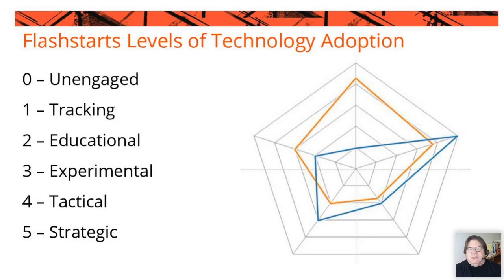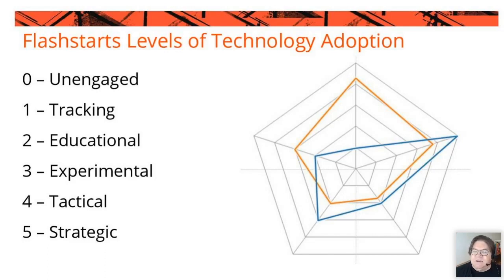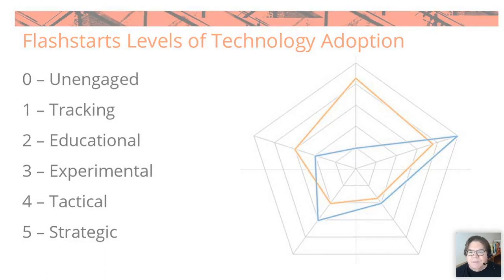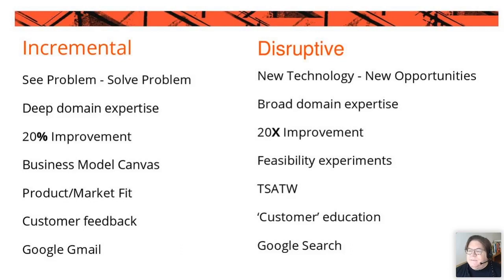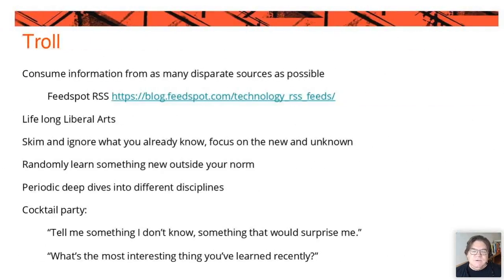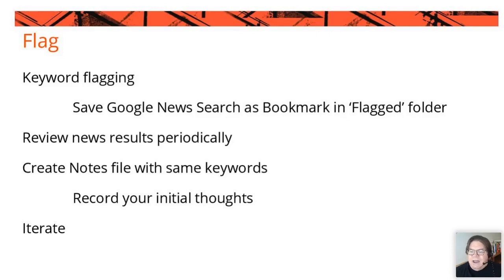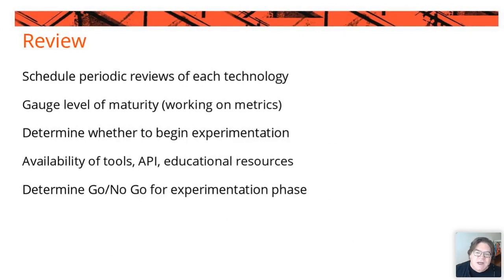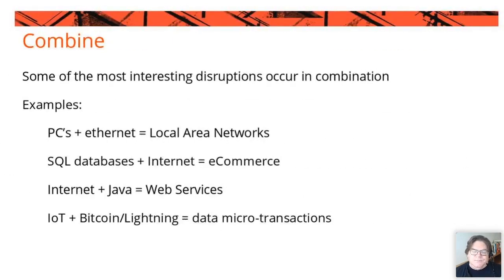Disruptive Innovation | Webinar Series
Disruptive innovation requires a unique set of processes that go beyond basic problem solving. As we look to the future, emerging technology will serve as the new guide to innovation.

Through this 30-minute webinar you will learn:

* The difference between incremental and disruptive innovation
* 10 best practices for disruptive opportunities
* Current disruptive opportunities in the business world